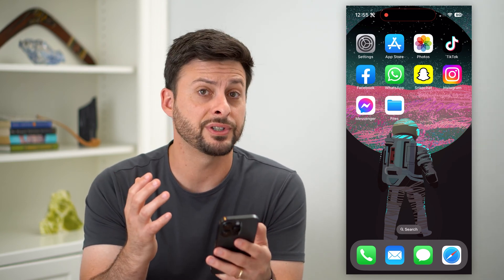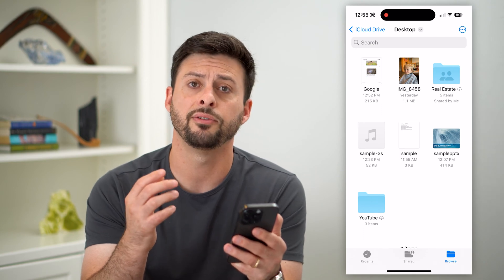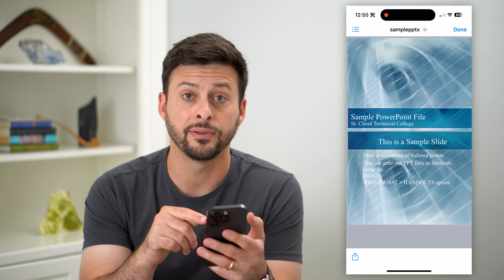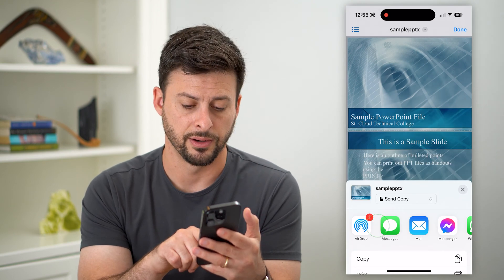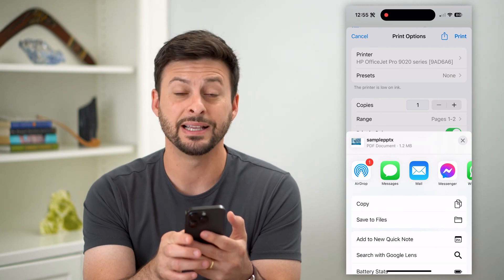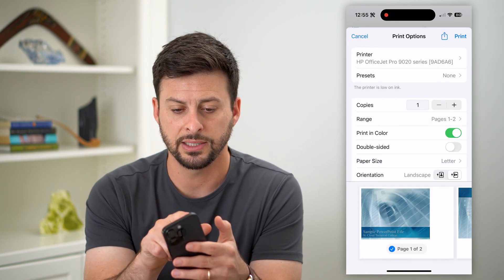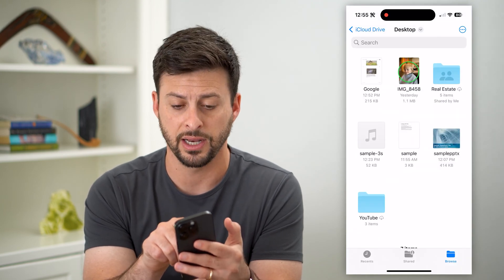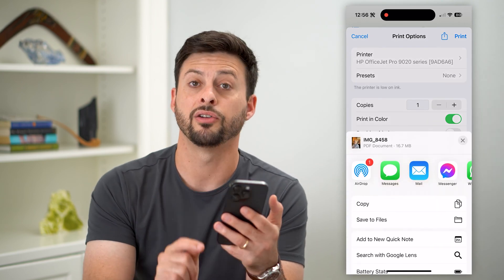How To Save File As PDF On iPhone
Here's how you can save any file as a PDF file on your iPhone if you want to convert it to PDF.